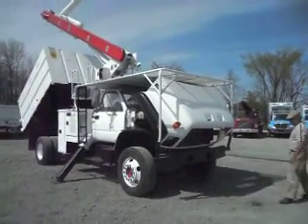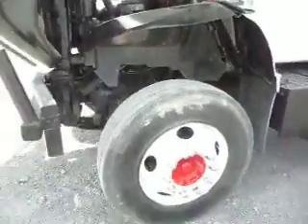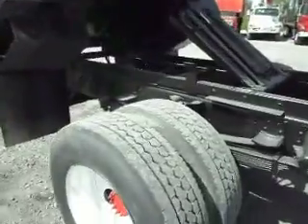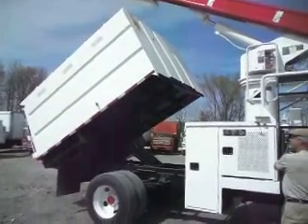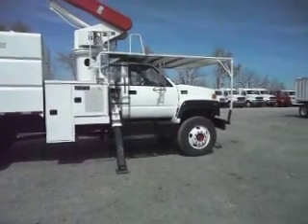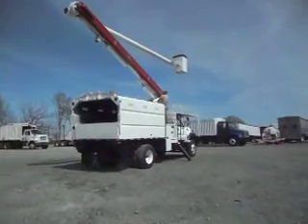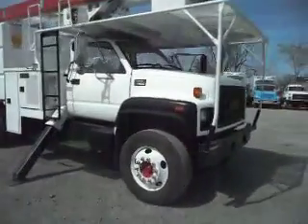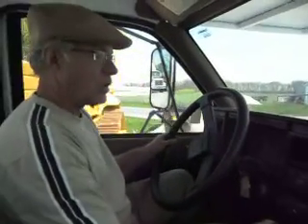'97 GMC Forestry.AVI OR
MUNCIE PTO, LR 111 55 ALTEC, 60' WORKING HEIGHT, 3 CYL. KUBOTA PONY MOTOR, 11' CHIPPER BOX, AM/FM, HYD. BRAKES, TOOL BOXES, STORAGE BOXES,WITH LOW MILES!!  DON'T MISS OUT ON THIS ONE!  IT IS RARE TO FIND A '97 WITH LOW MILES IN EXCELLENT CONDITION LIKE THIS ONE!! CALLTODAY!!